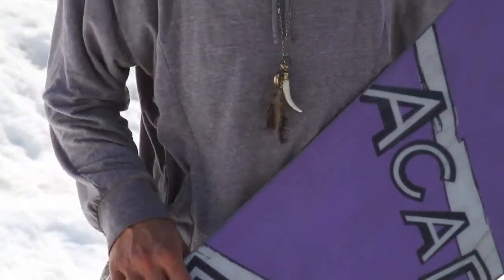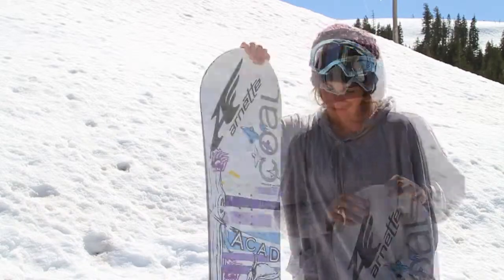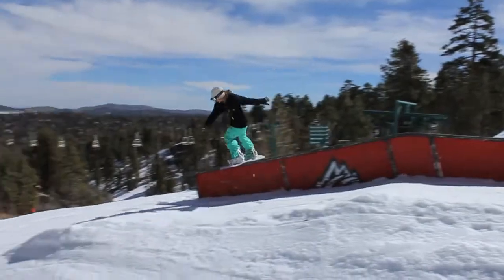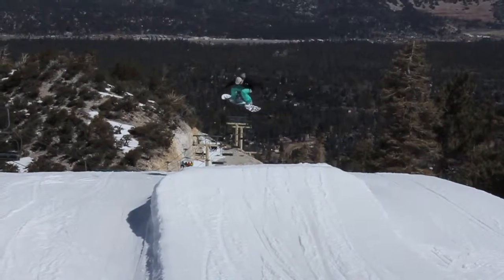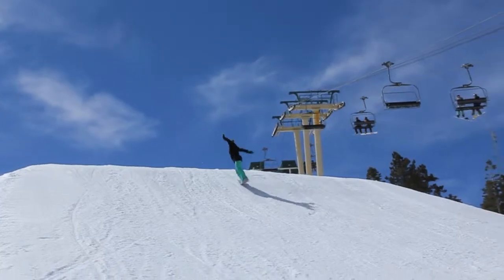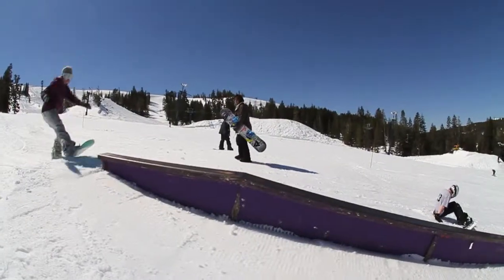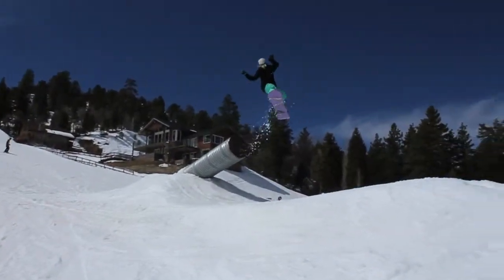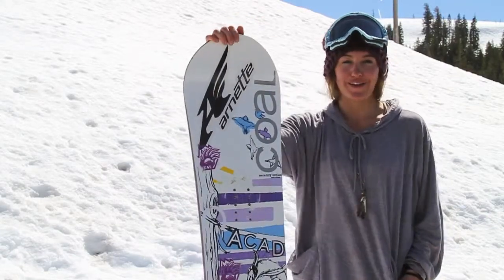2012 Serenity Series by Academy Snowboards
This true twin board was developed by our women riders to be the perfect all-mountain and park board. Flex friendly and super easy to jib, butter, and shred, this board will have girls learning new tricks right out of the wrapper.